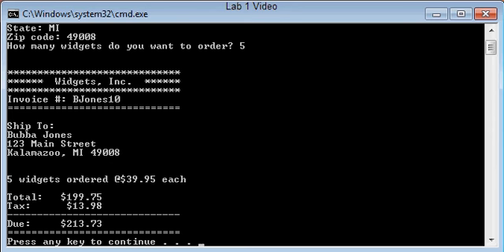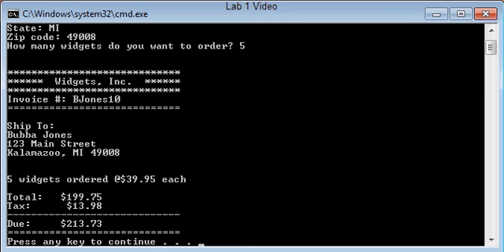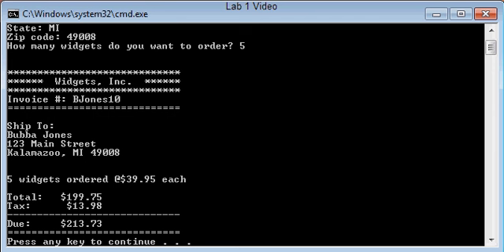2600_Lab1_Video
2600 Lab 1 Video Walk Thru